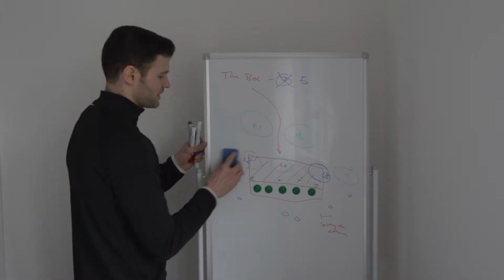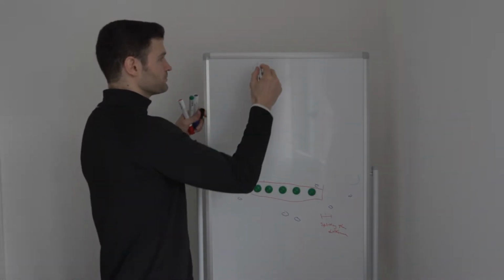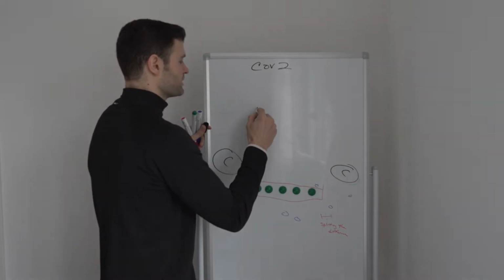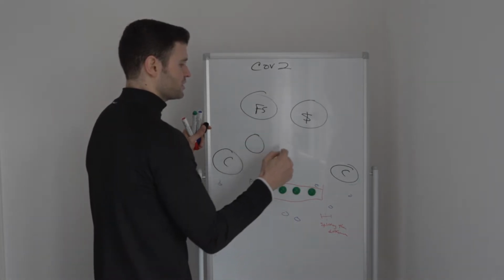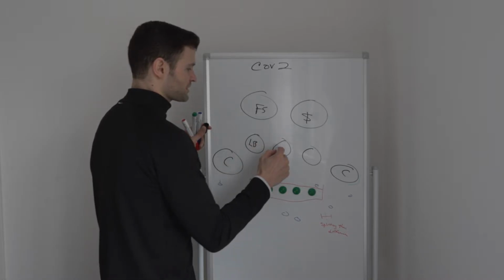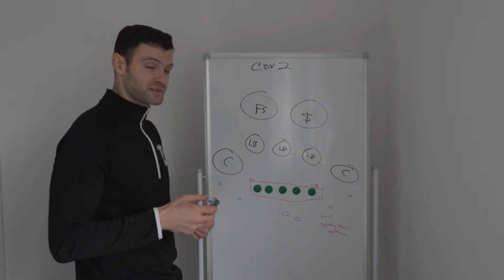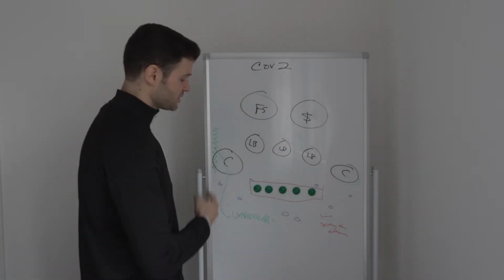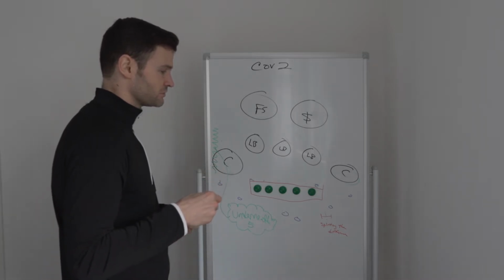D1Theory Whiteboard Sessions: Cover 2 Part 2